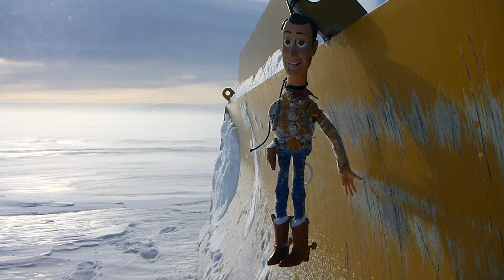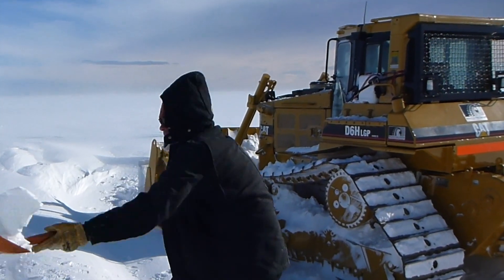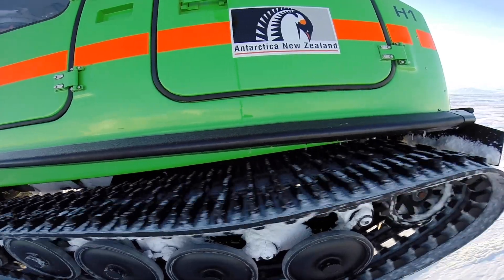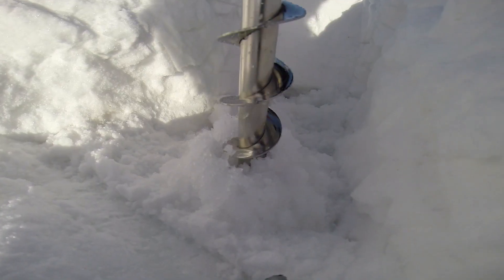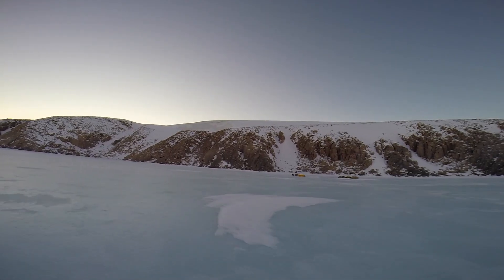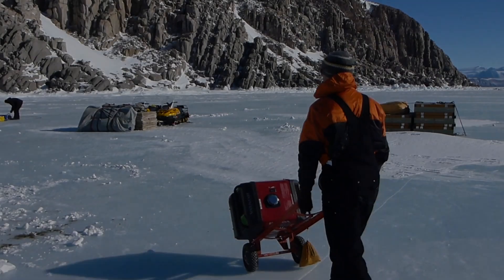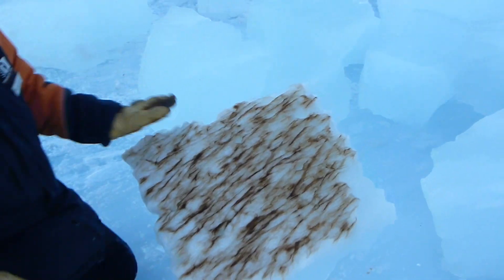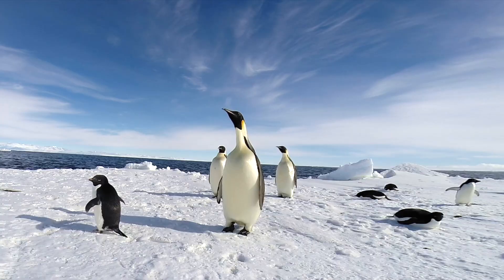Antarctica: A Journey Over and Under the Sea Ice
Join us for an expedition in Antarctica as we journey across a frozen ocean to Granite Harbour (a beautiful inlet lined by cliffs), where we melt our way through and SCUBA dive underwater, under the ice. Using a D6 bulldozer and a hagglund we haul cargo sleds across cracks and past large icebergs trapped by the ice.
The aim of my small documentary style video is to share some of the work we do down in Antarctica in a light-hearted way, and to stimulate more awareness of gobal warming related antarctic science and the importance of protecting this amazing continent.

has answers to many questions you may have such as
- Why we had left our sleds out in a storm?
- How wide of a sea ice crack can we cross?
- Where is Granite Harbour?
- What is going on during the dive hole making process?
- What I REALLY actually do in Antarctica?

To see the video where we fly by helicopter to Granite Harbour via the McMurdo Dry valleys

Thanks to Antarctica New Zealand, the reason a lot of good science happens down on the ice:

Thanks to NIWA and Peter Marriot for all the underwater diving footage, for more info about the ice divers, check out these videos:

Thanks to Southern Lakes Helicopters for some sweet aerial footage and apologies for using the wrong logo on the video:

Some short amazing clips from other channels were used with permission (to show what my friends think I do in Antarctica):

Video: Kite Skiing Iceland 2015

Music
Track 1 (kite skiing) - Blown Away
Track 2 (Setting off) - Quick Musical Doodles & Sex (Two Feet)
Track 3 (Day 2) - Transmission
Track 4 (Setting up camp) - The complex (Kevin McLeod)
Track 5 (Making a dive hole) - Cold funk (Kevin Mcleod)
Track 6 (Pictures/credits) - Robo-western (Kevin McLeod)

Whole ocean is frozen, insane!

Title Translations:
Antarctique: Un Voyage Au-dessus et Sous la Glace de Mer
Antartide: Un Viaggio Sopra e Sotto il Ghiaccio del Mare
Antártida: Un Viaje Encima y Debajo del Hielo Marino
Uma viagem sobre e sob o gelo do mar
남극 대륙 : 바다 얼음 위의 여정
Antarktyda film dokumentalny, Wyprawa nad i pod lodem
антарктида документальный фильм, подледный дайвинг
Vad Az Antarktisz Dokumentumfilm: Expedíció át, és a jég alatt